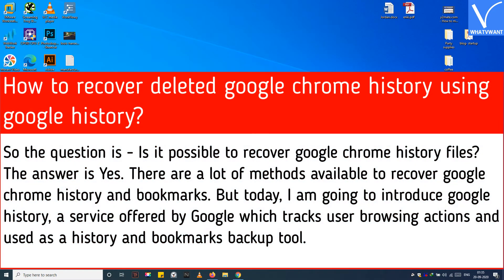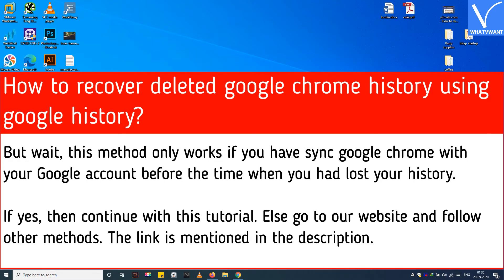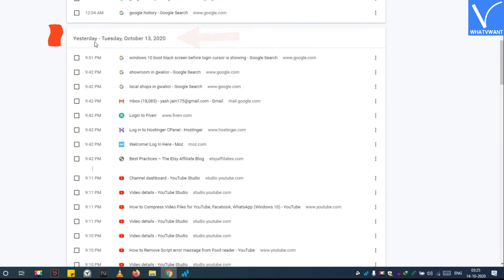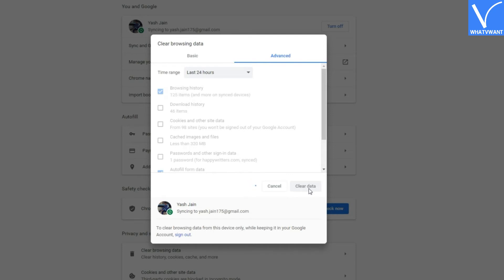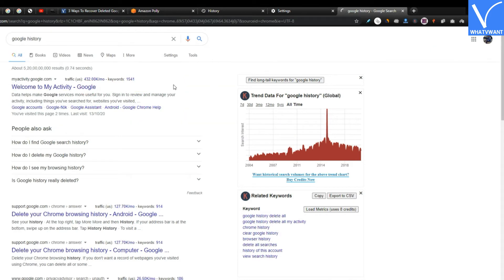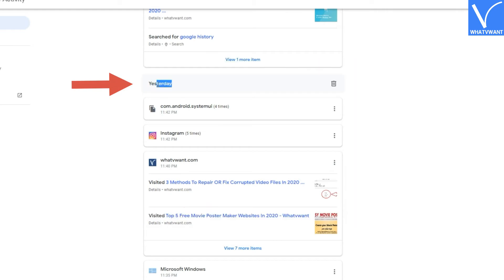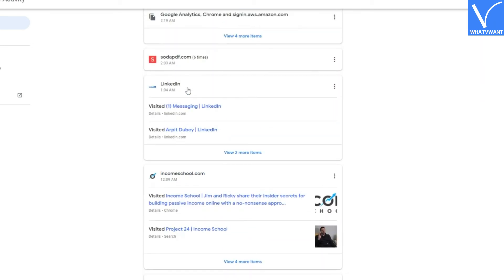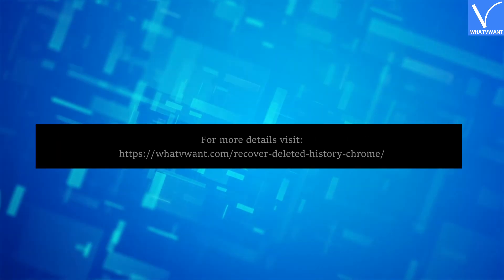How to recover deleted google chrome history using google history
In this quick tutorial, you will see how to recover deleted chrome history. Keep in mind that this method works only if you had synced your chrome with a google account.

01:10 Introduction
01:33 Step 1: Search google history on chrome
01:39 Step 2 Click on welcome to my activity page
01:46 Step 3: Recover lost history